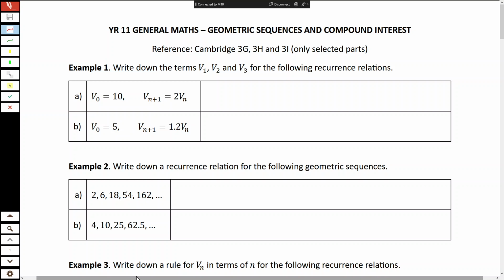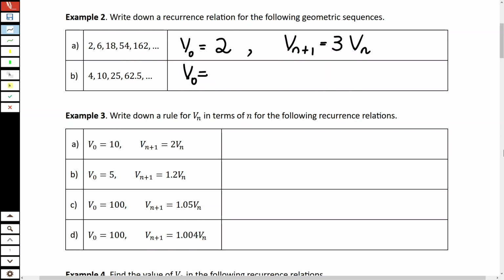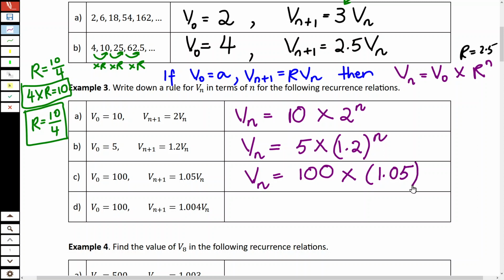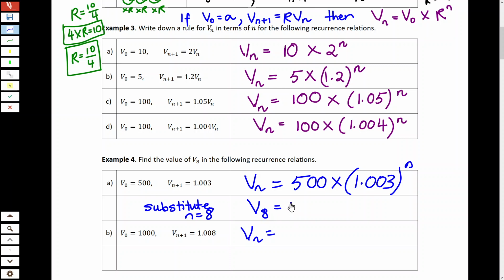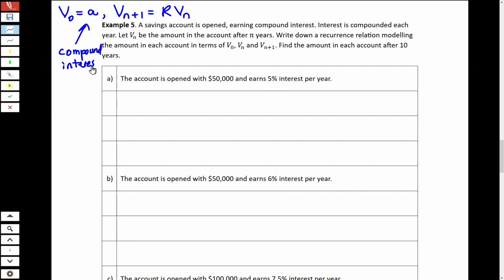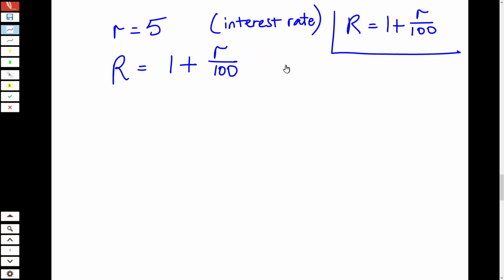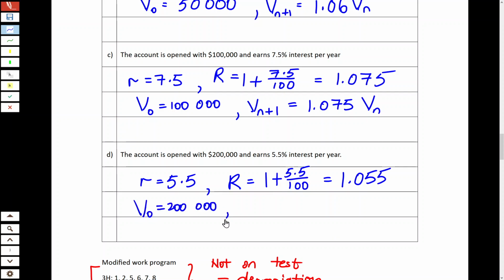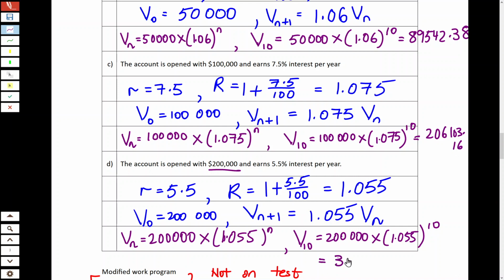2023 05 05 Year 11 General Maths Compound interest